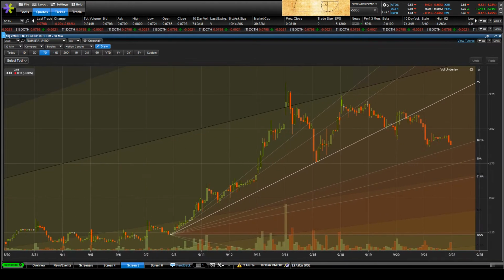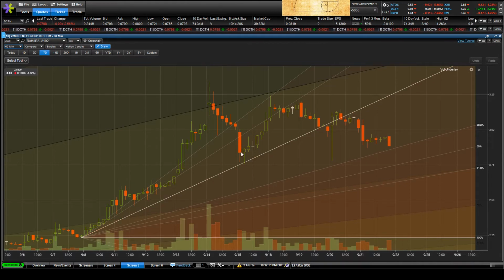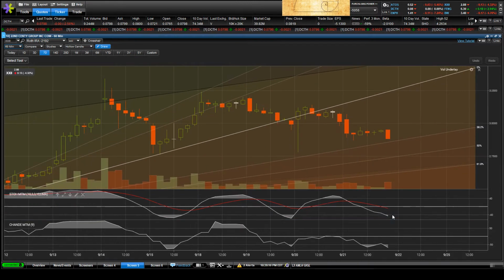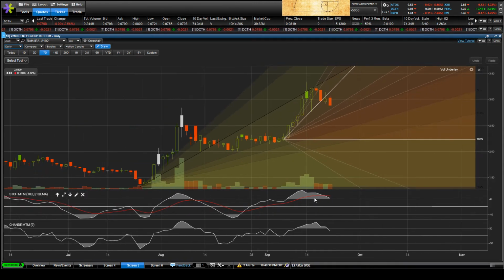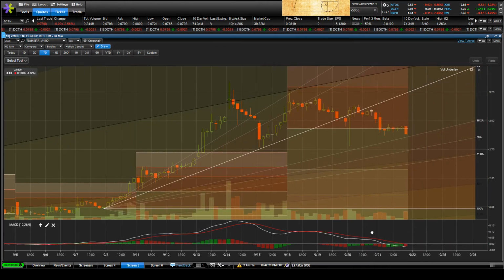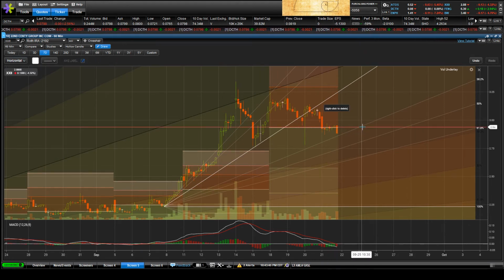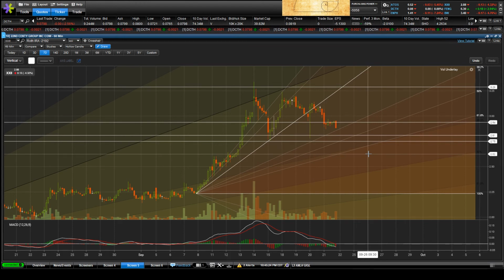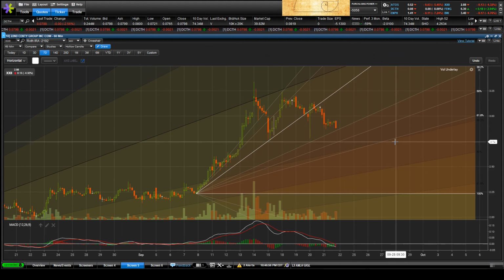22 - Chart Requests - XXII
chart update 9/21